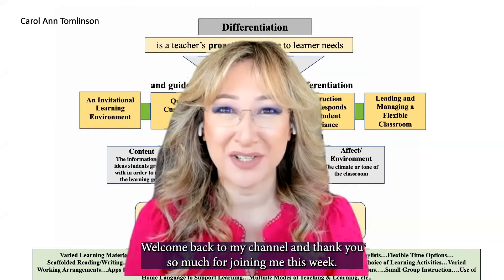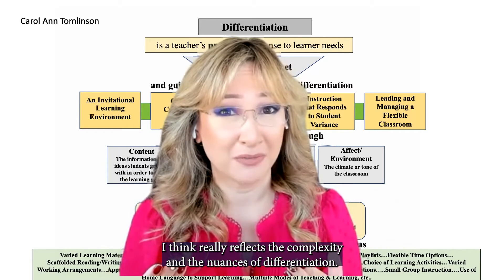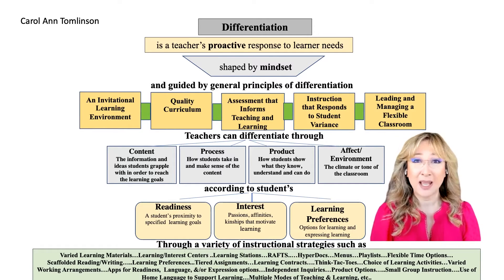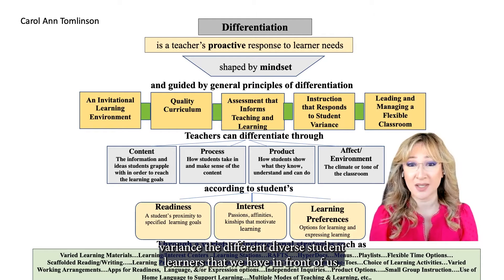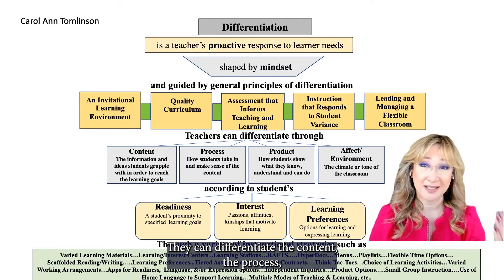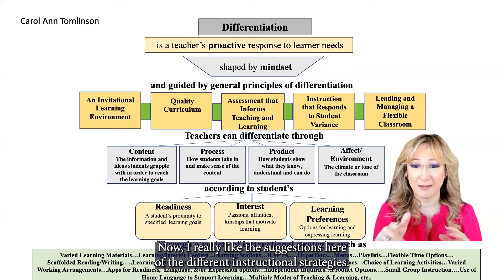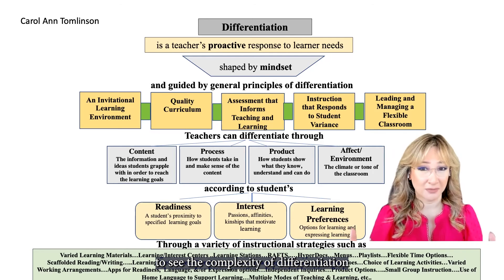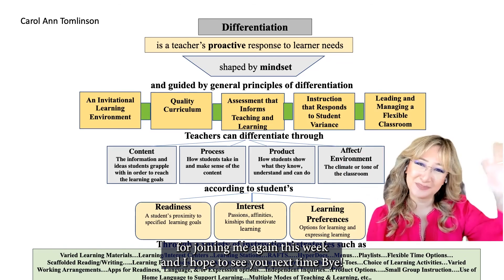144. Differentiation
144. Differentiation With Jennifer Chang Wathall